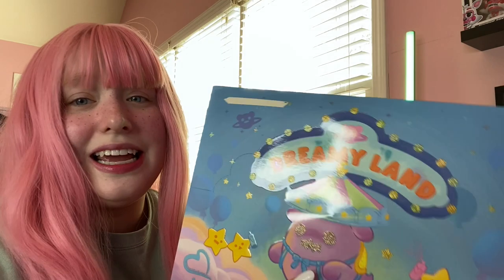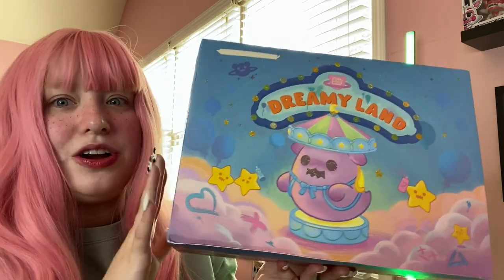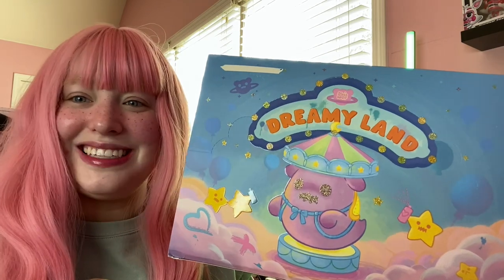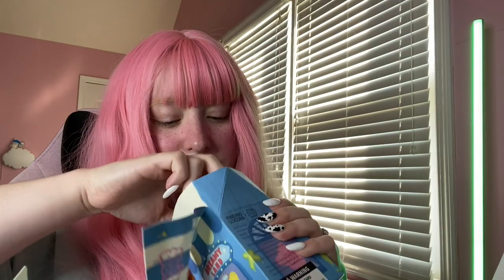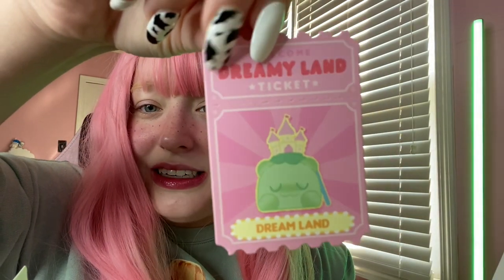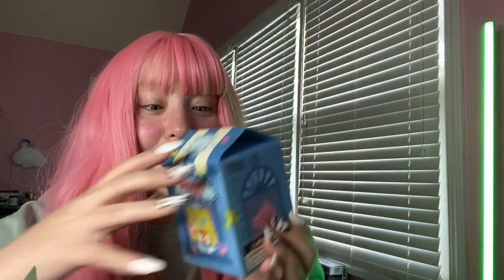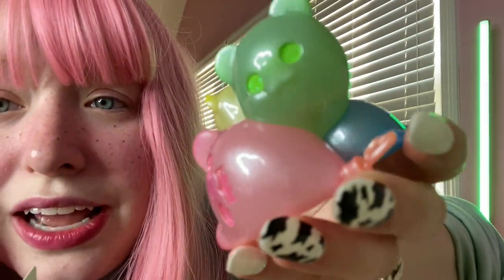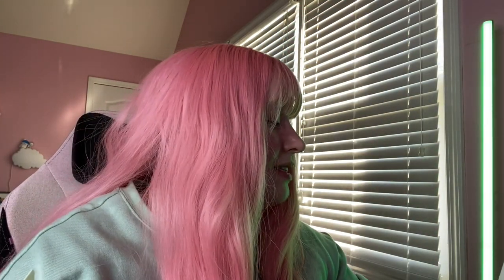HOW ARE THEY ALL SO CUTE?! ♡ KikaGoods ShinWoo Ghost Bear Dreamy Land Mystery Boxes ♡ ItsBunGaming ♡